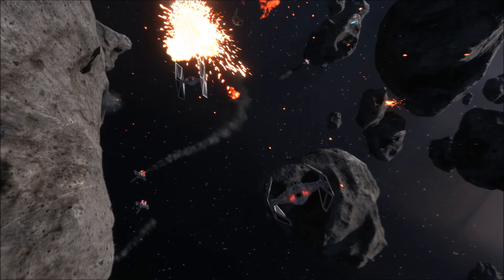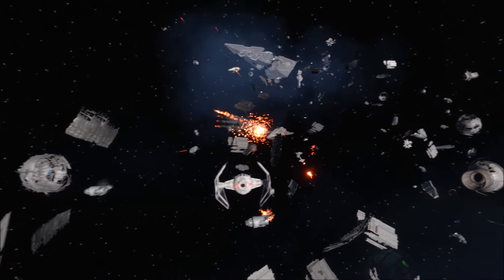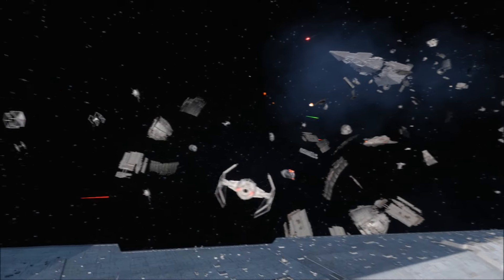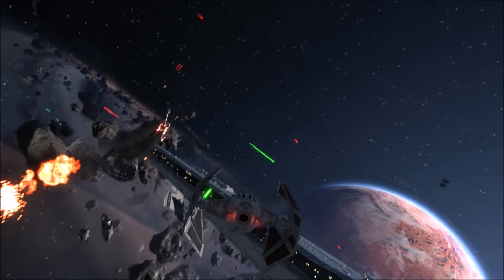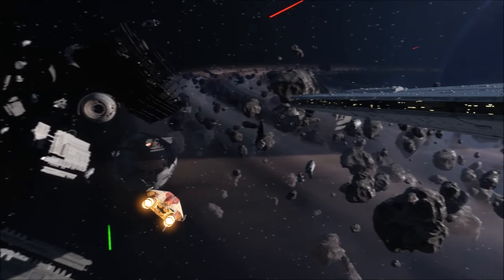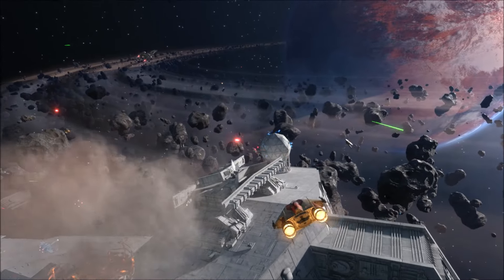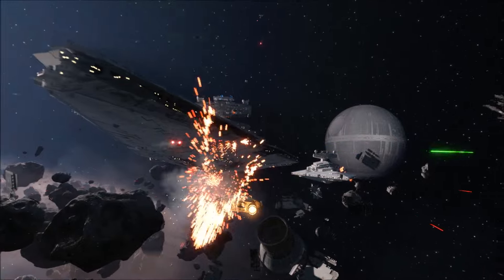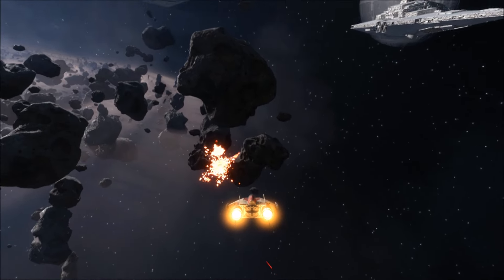Star Wars Battlefront - Death Star DLC Battle Station Space Battle (first round)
The first round of the Death Star DLC new Battle Station game mode which starts off the first round in a space battle where the rebels need to take out the star destroyer to move onto the next which is boarding the Death Star.